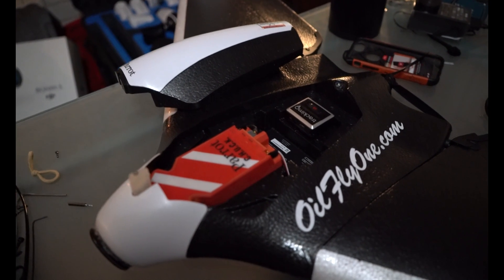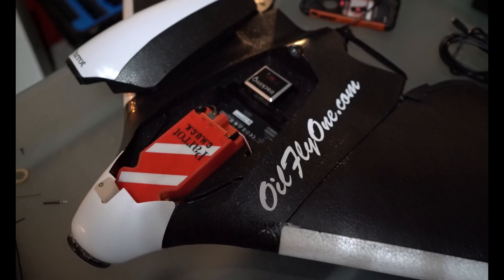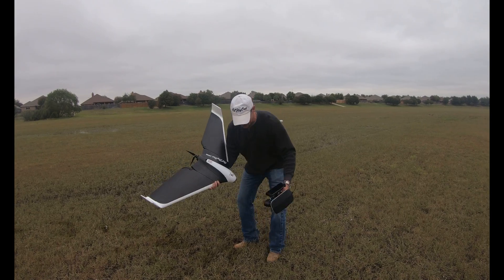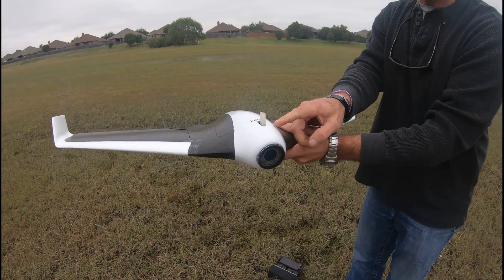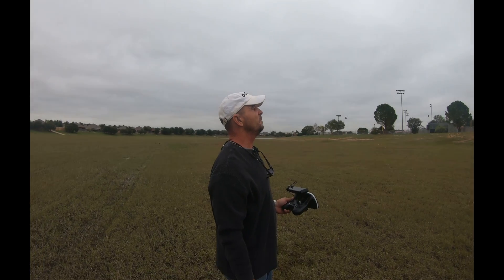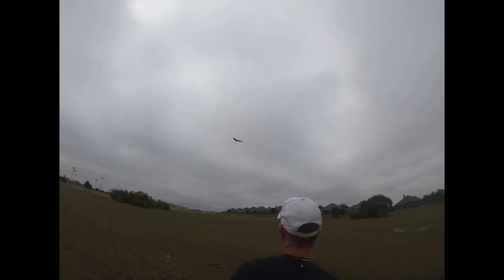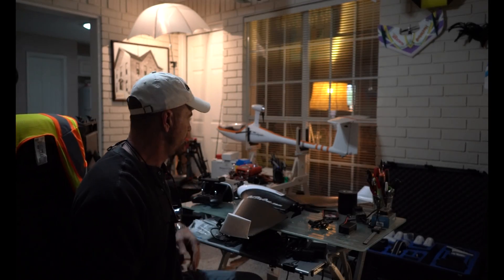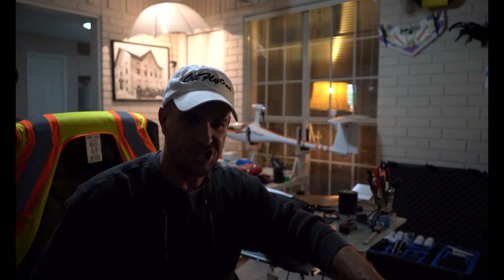Flying Parrot Disco with GoPro Hero 7 Black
Experimenting with the Parrot Disco , Using a GoPro 7 Black for Ground Footage and the Ronin S with Sony A7riii ,,,   The Parrot Disco is more than Capable of running Commercial Jobs , Such as Pipeline Inspections , small Maps Under a 333 exemption !!!

Trackimo

Parrot Disco